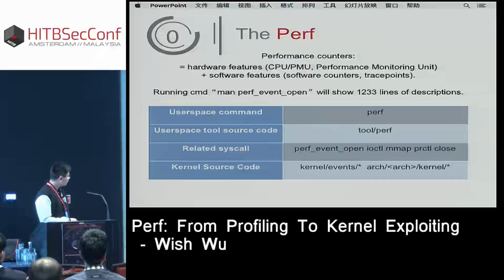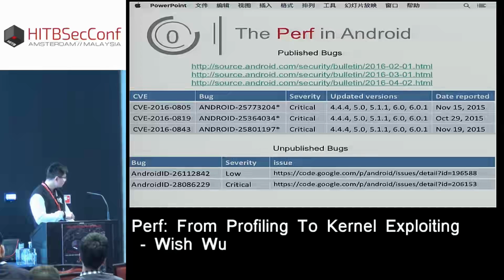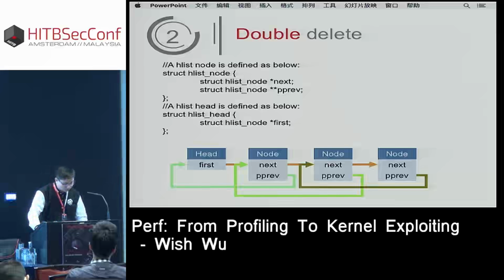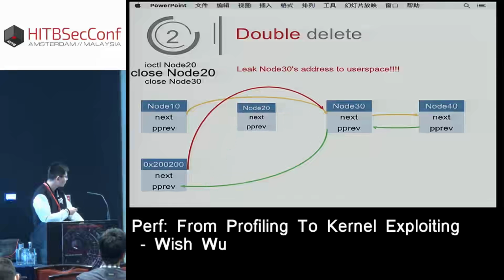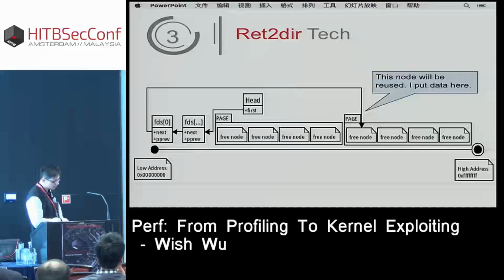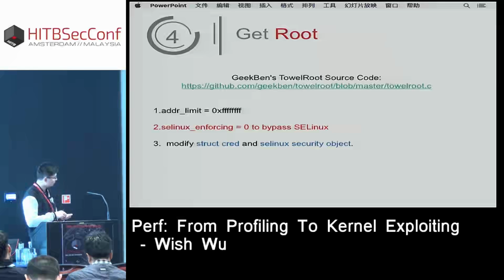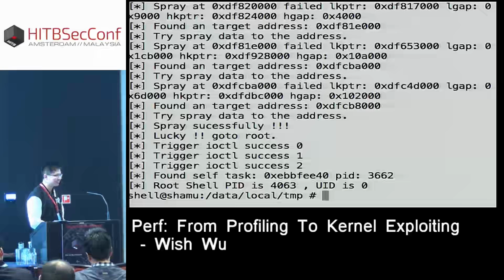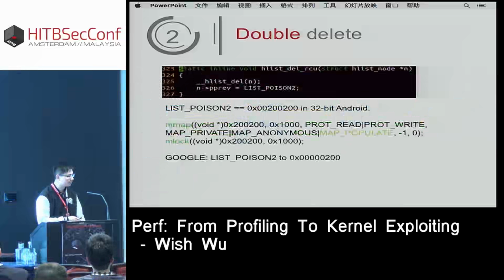HITB2016AMS D2T2 - Perf From Profiling To Kernel Exploiting - Wish Wu.mp4